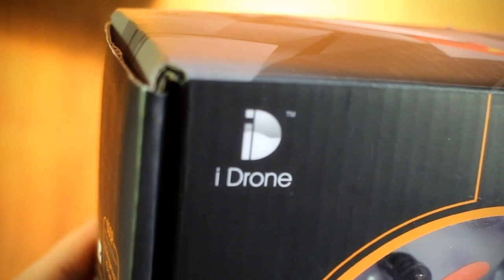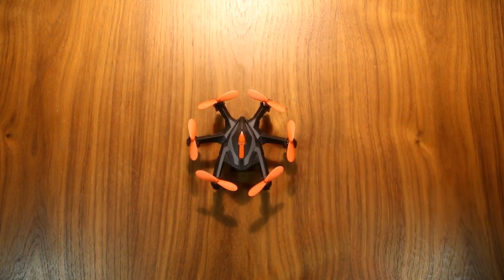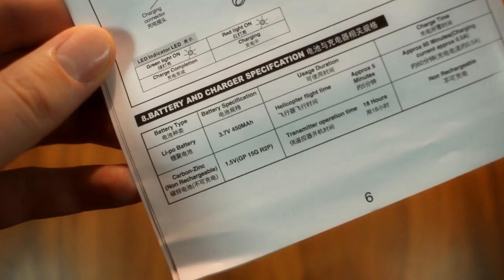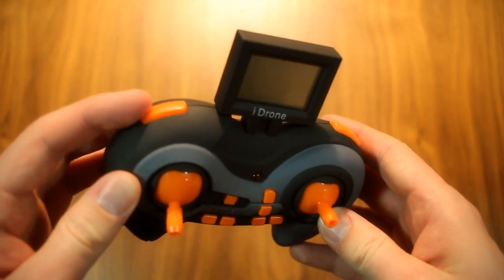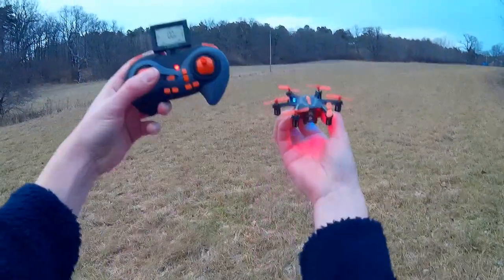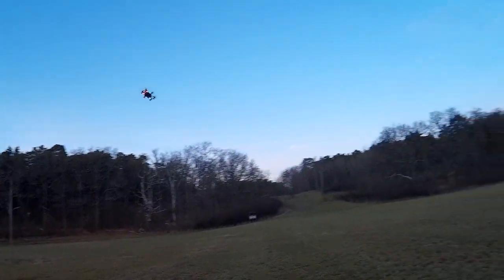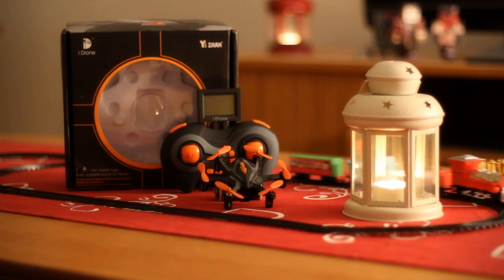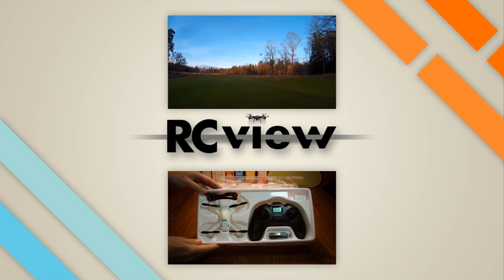YiZhan iDrone i6s Hexacopter Review & Flight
Review of the YiZhan iDrone i6s nano/micro hexacopter, among the first hexacopters of this size to carry a 2MP, 720p camera. Let’s check it out!

Where I Got It:
I purchased mine from aliexpress.com, but encourage you to search the web for the best current offer!

Bought with my own money. I receive no form of compensation from retailer nor manufacturer for this review or any above links. This is my honest, unbiased opinion.